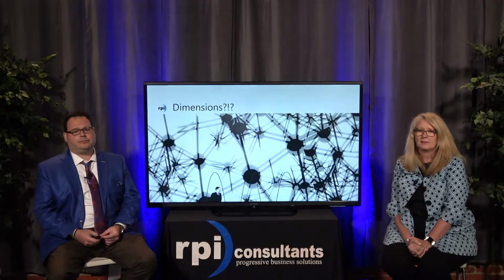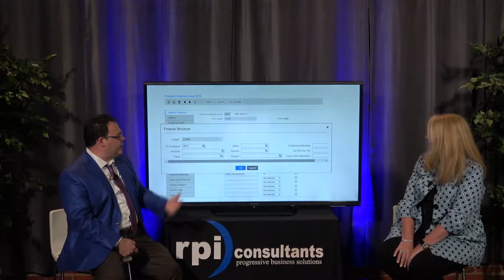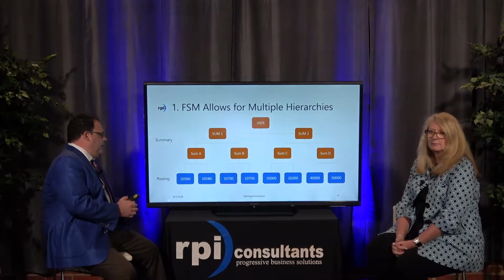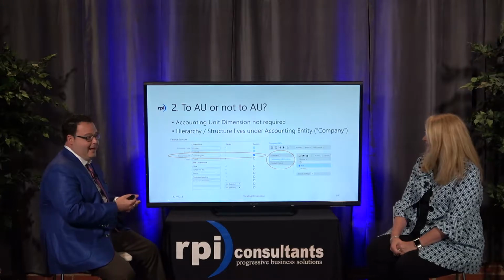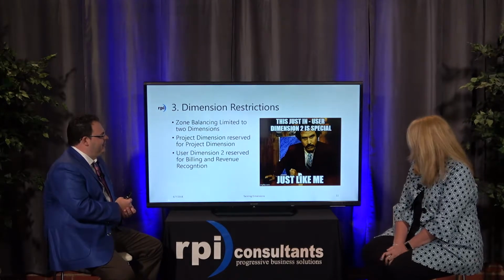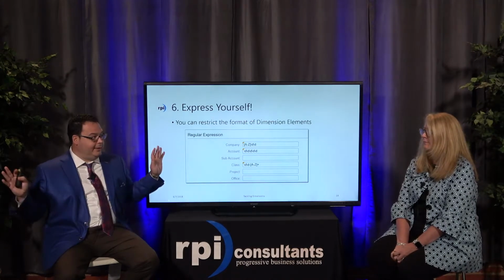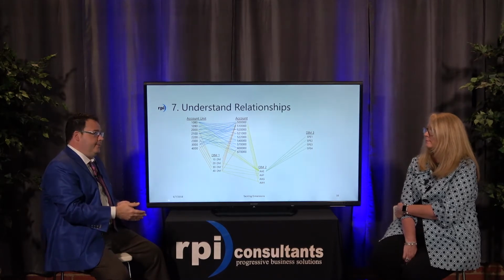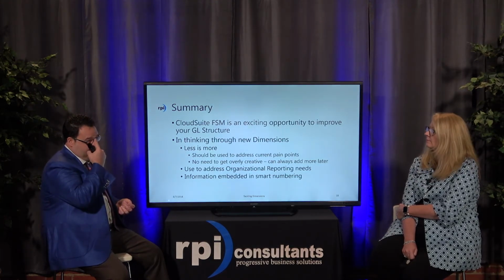Eight Important Considerations When Designing FSM Dimensions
Join Cindi Brackins & Keith Wayland as they talk through important considerations everyone should take into account when designing FSM dimensions in CloudSuite Financials including: What are the pros and cons of setting up accounting units under the AU dimension or another dimension? What are the special implications for the Projects dimension and Dimension 2? And How can you block dimensions from certain Account-AU combinations?